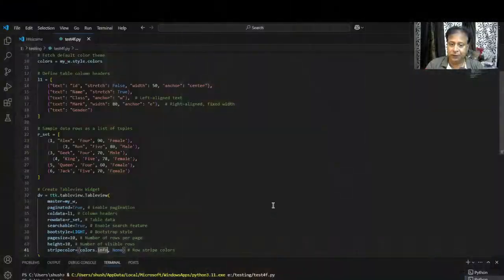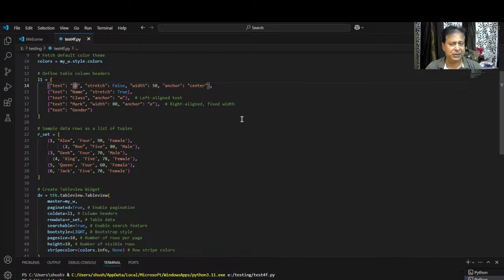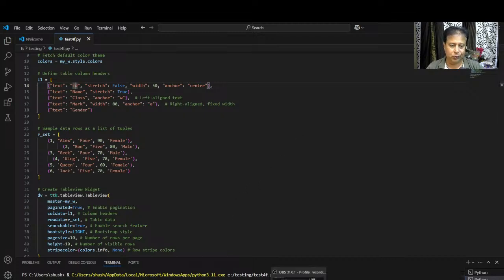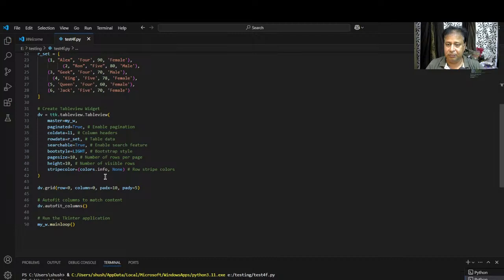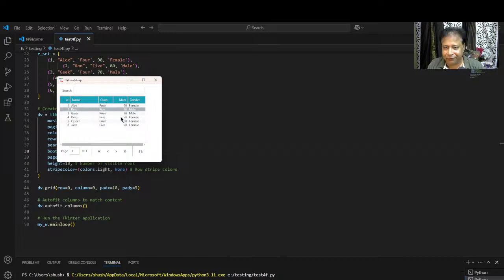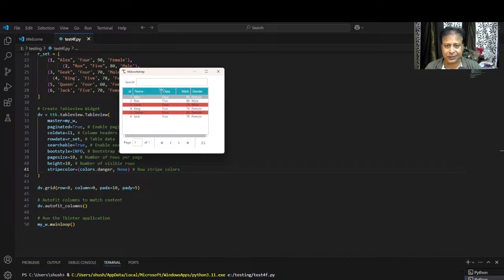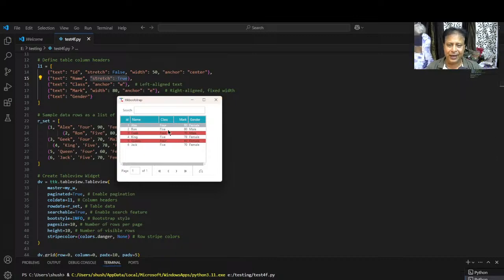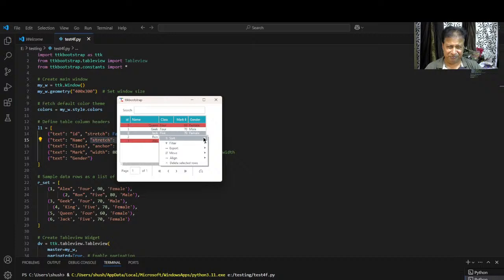Tkinter TtkBootstrap tableview column properties